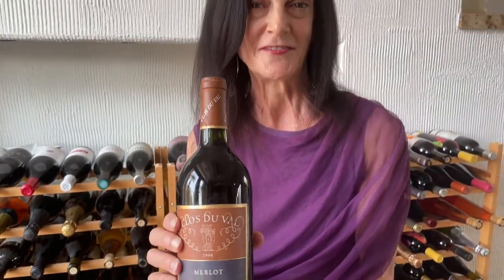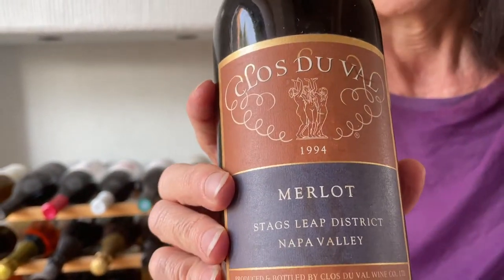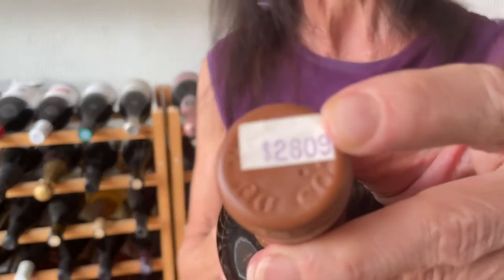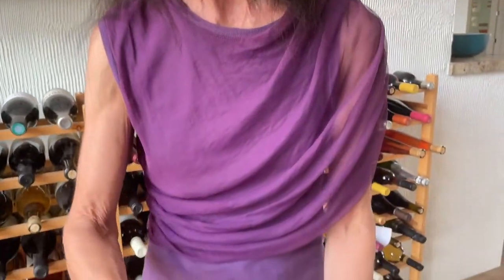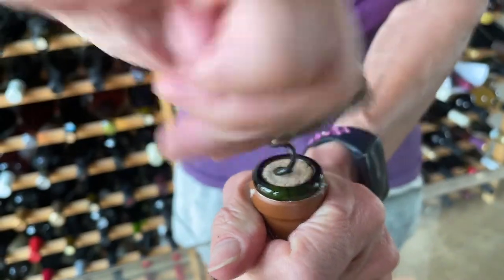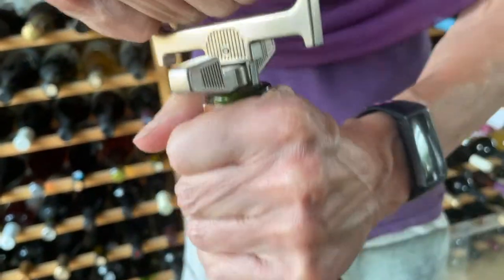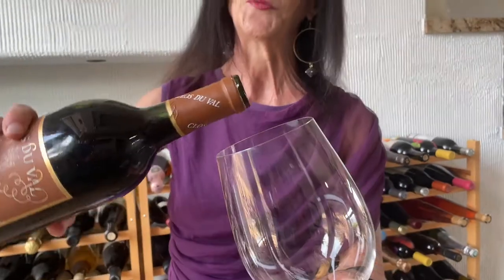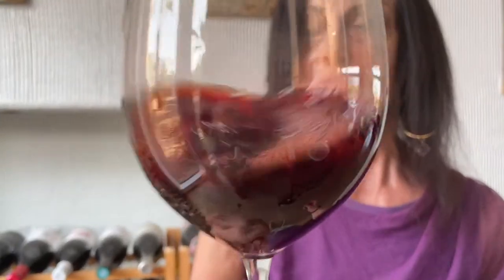Clos du Val 1994 Merlot, Stag's Leap Wine District, Napa Valley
In her WineFashionista Open That Older Vintage and See What Happens video series, Mary Orlin, aka WineFashionista, opens a bottle of 1994 Clos du Val  Merlot from Napa Valley's Stag's Leap District with her Durand wine opener. Is this wine, made by renowned winemaker Bernard Portet in one of the best sub AVAs in Napa Valley, still good after 27 years?